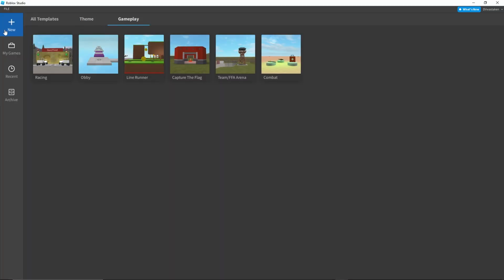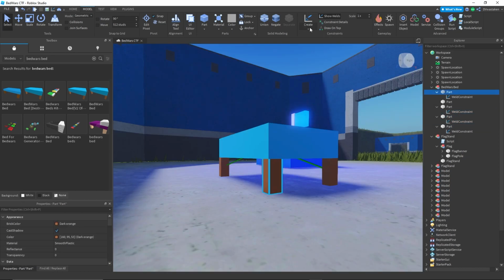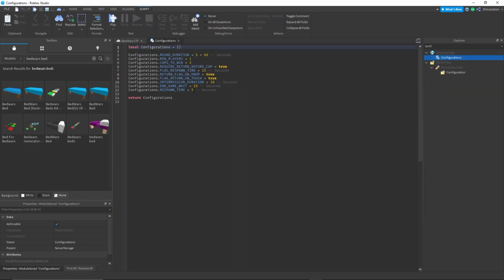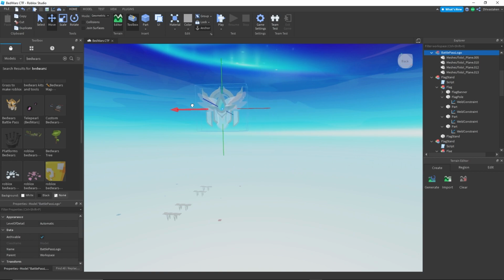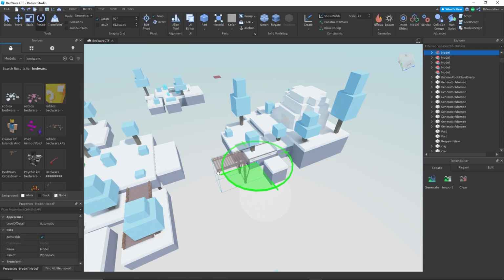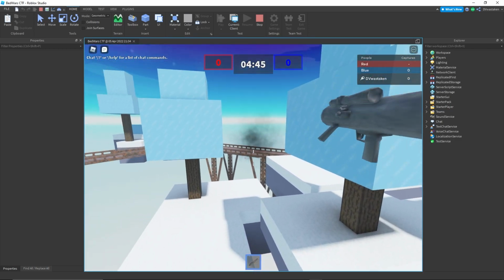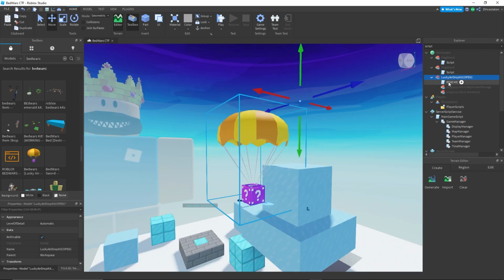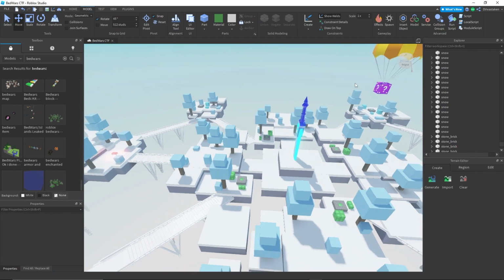Made a Fake BedWars CTF Game!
I made a fake BedWars CTF game, check it out!  Link to meme BedWars CTF game